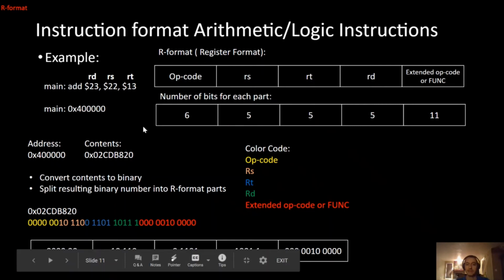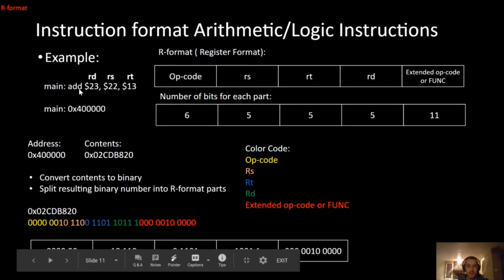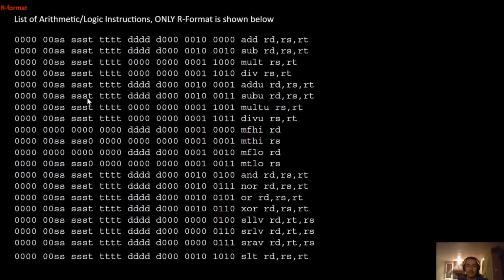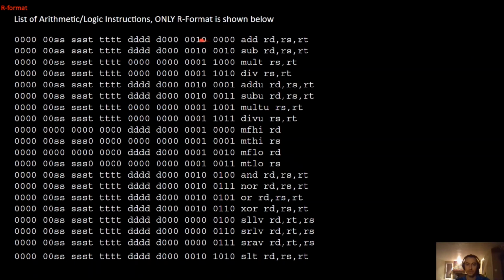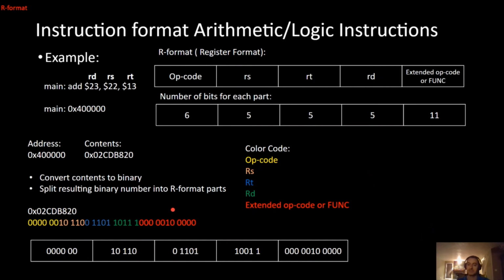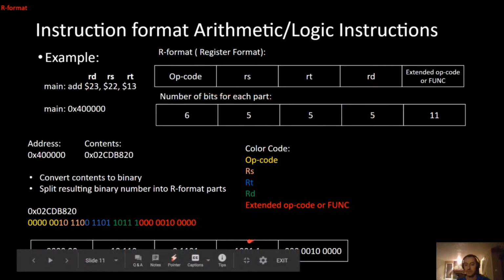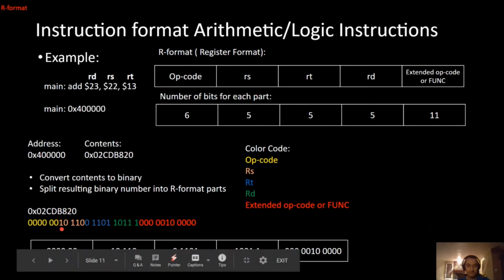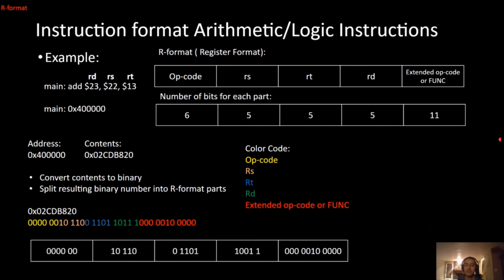Machine Language 05